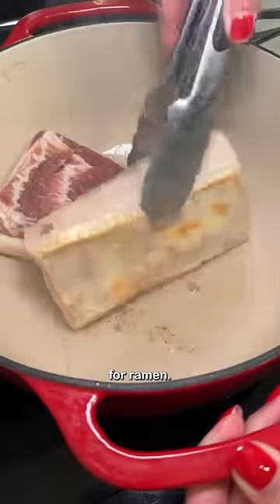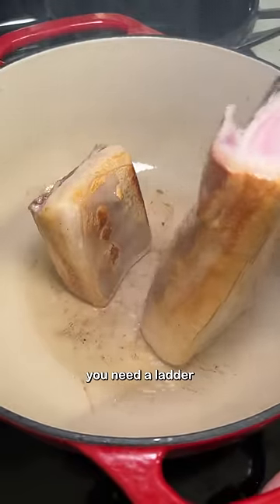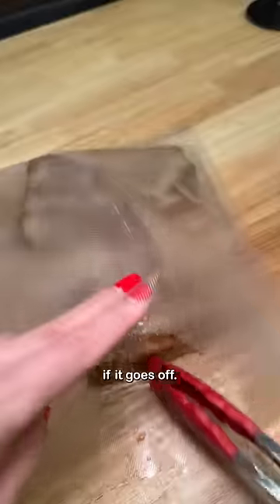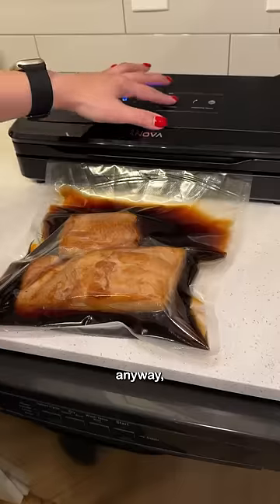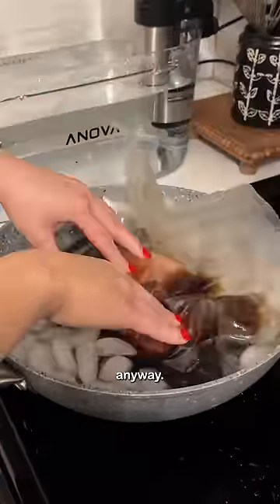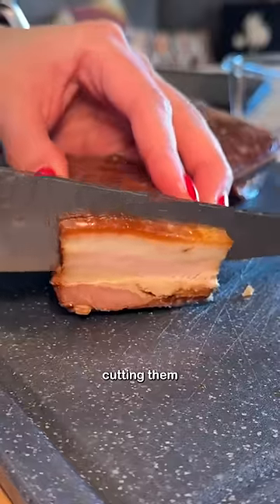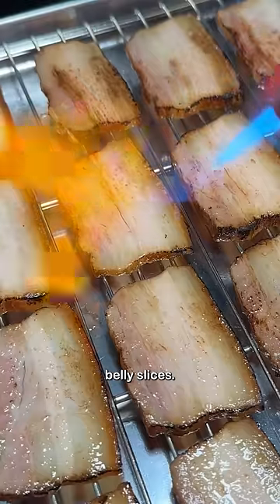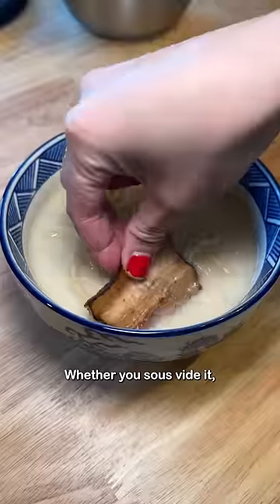What I learned about making chashu